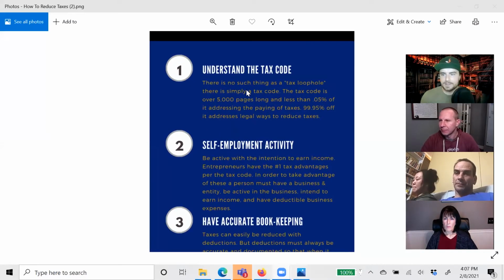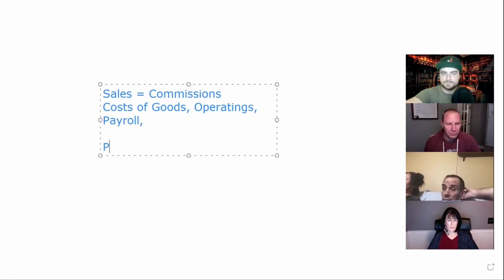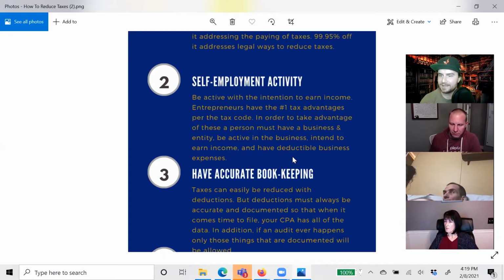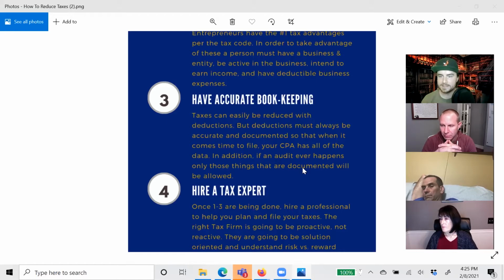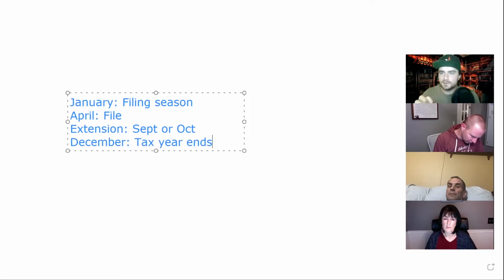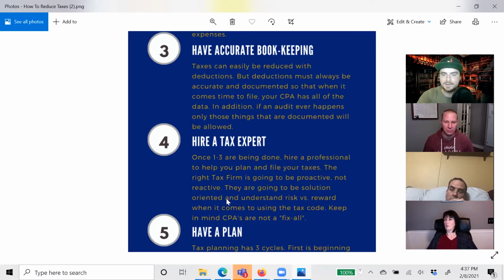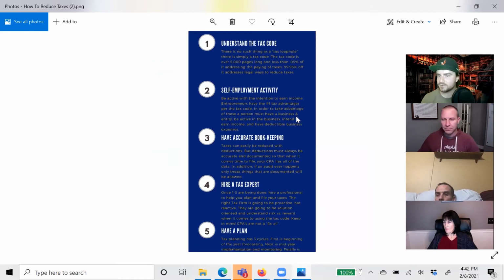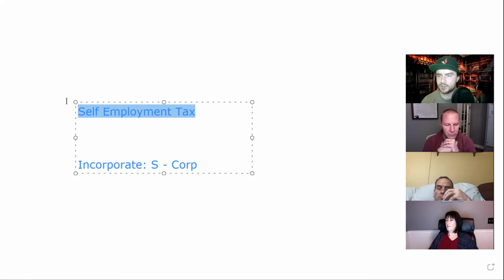Plexus 'One Team' Tax Training | Jerry Fetta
I had the pleasure of hosting a tax planning workshop with Justin Goff and One Team, one of the largest and most successful teams in a massively successful health and nutrition called organization called Plexus.

We discussed the 5 keys to successful lower and plan for taxes for entrepreneurs. As Plexus representatives, our attendees are business owners and self employed individuals and this workshop was designed to equip them to expand their organizations in the most tax efficient way.

Although this workshop is specifically for Plexus One Team, anyone who is self employed or a business owner can benefit from these same principals.

To learn more about how you can reduce your taxes grab a copy of my new book Blueprint to Financial Freedom and read the chapter that addresses taxes!

I help people everyday achieve Financial Freedom!

► To register for my free weekly wealth creation course go

►To learn more about Wealth DynamX and setup a free call with my team go

To Purpose, Wealth, and Freedom.
Jerry Fetta